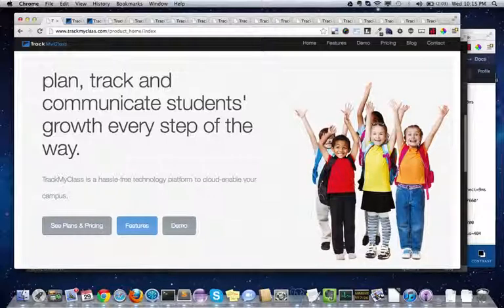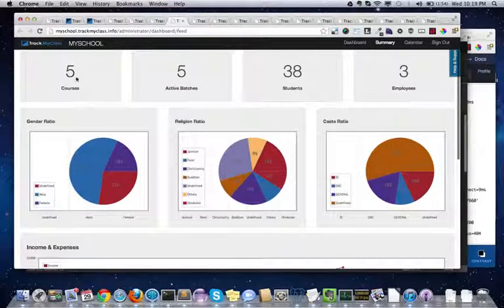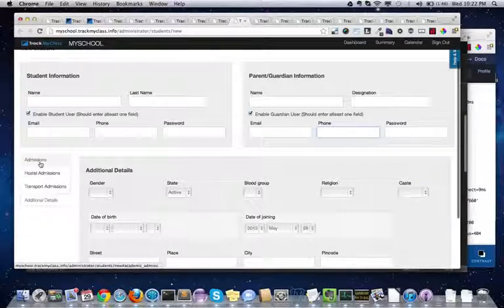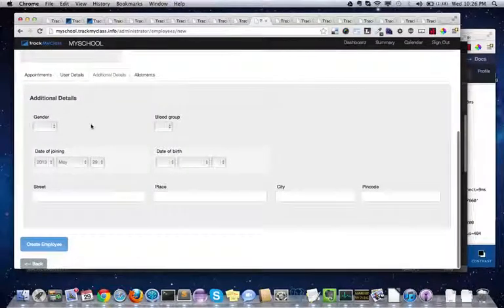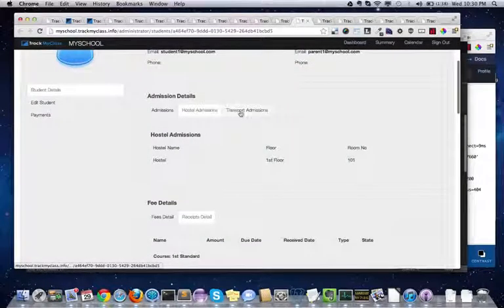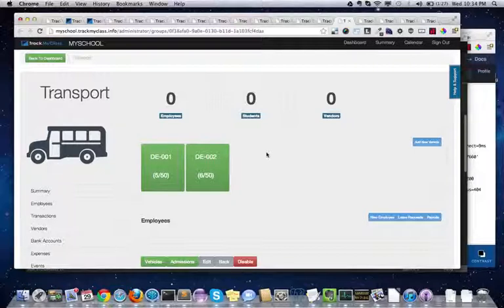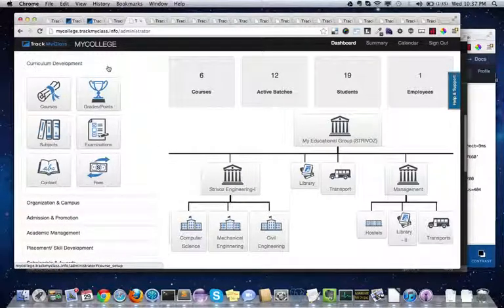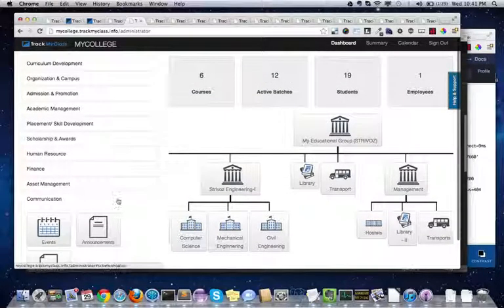TrackMyClass Administrator Demo